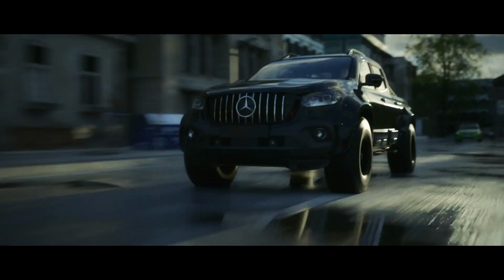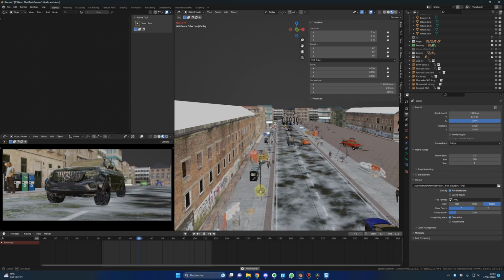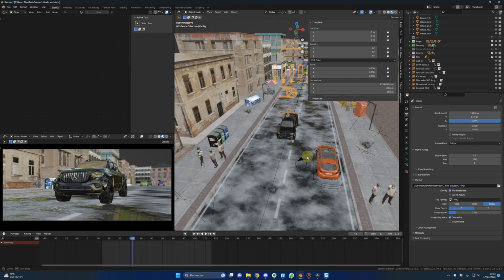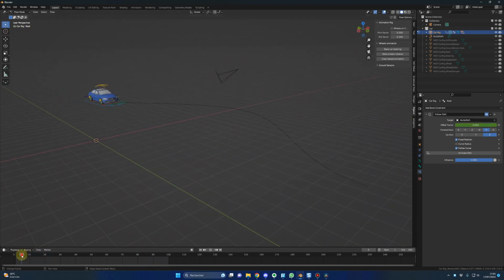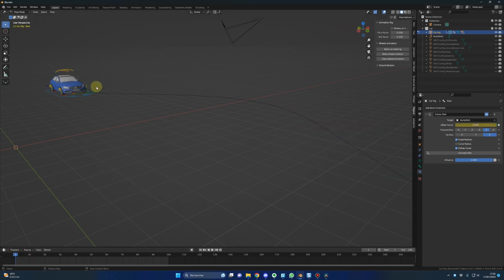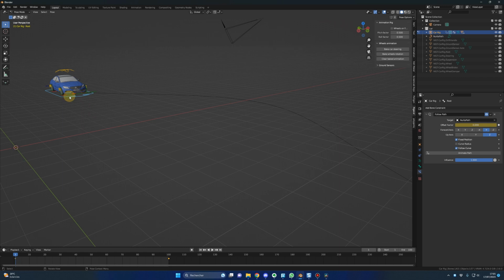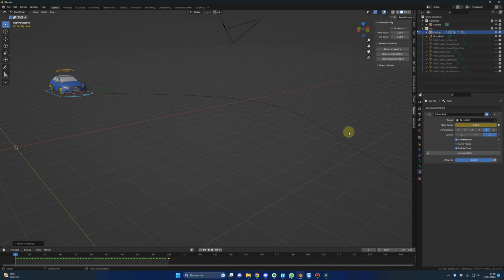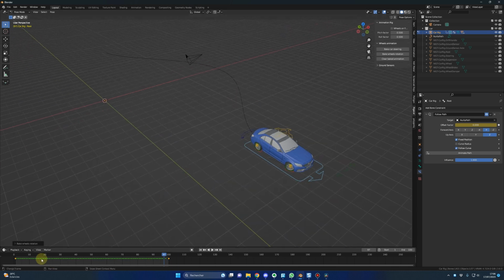Blender Rigacar add-on fix | the New version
The new fix for the rigacar add-on for blender 3.5 3.6 and so on...